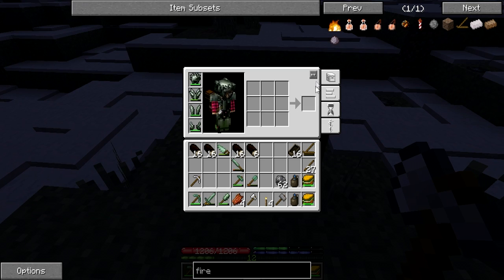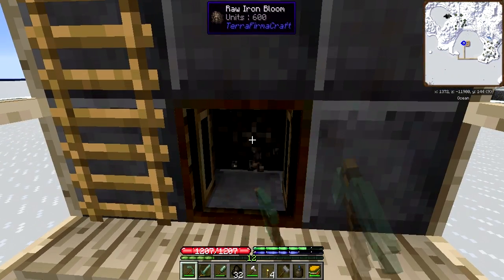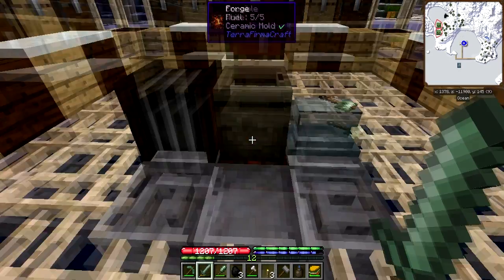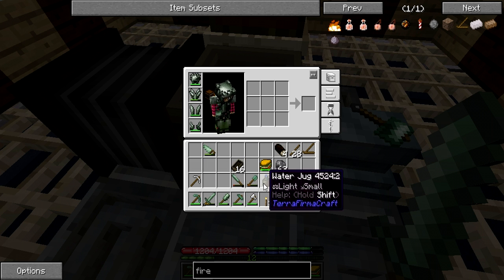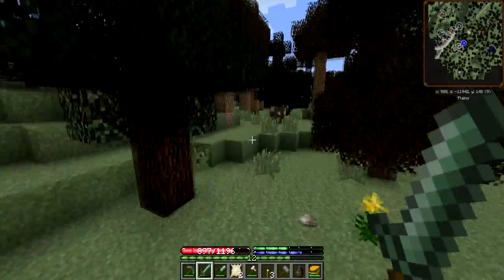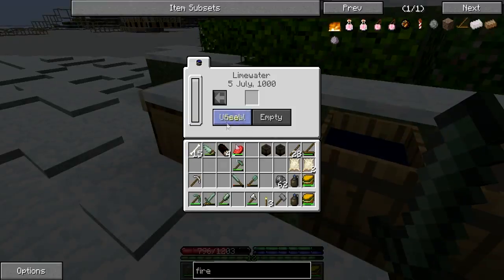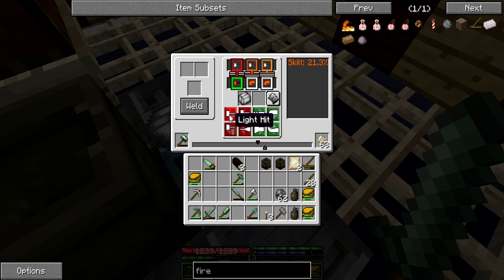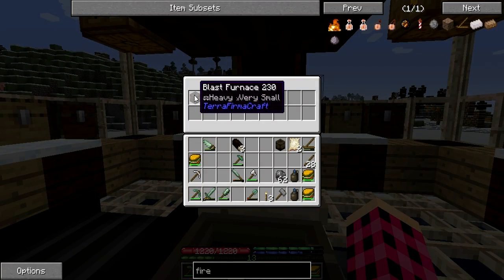*TerraFirmaCraft* Episode 19 -The Blast Furnace-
Hello everyone! I have returned. I have come back to continue to produce these amazing TerraFirmaCraft videos, and continue our journey to making that beloved Blast Furnace. With it, we will be able to get into the Steel Age, and start making all the goods.

-Amy

*A big special thanks to Biox, Dunk & Kittychanley for making this wonderful mod!*